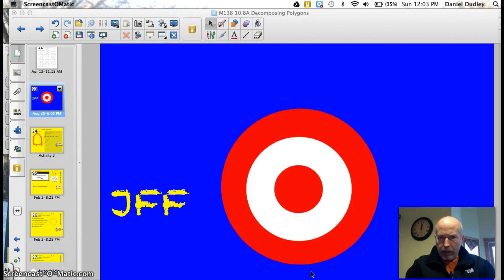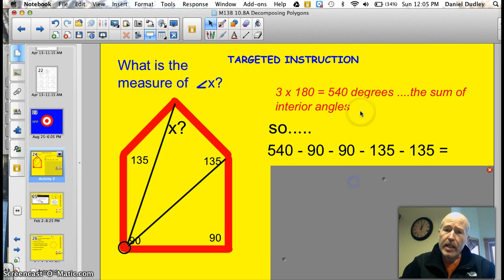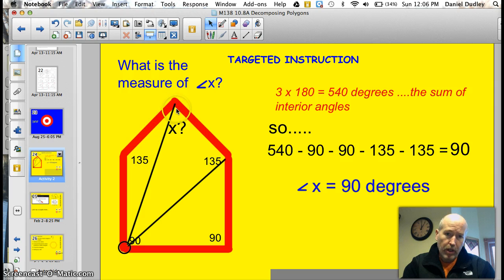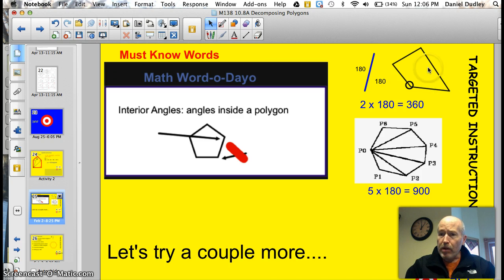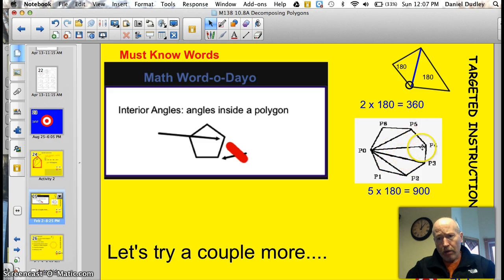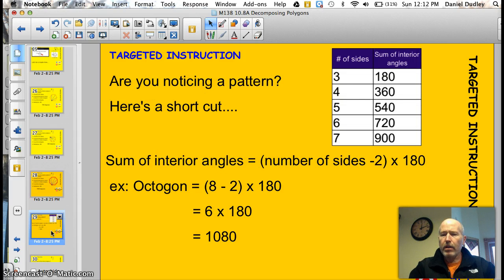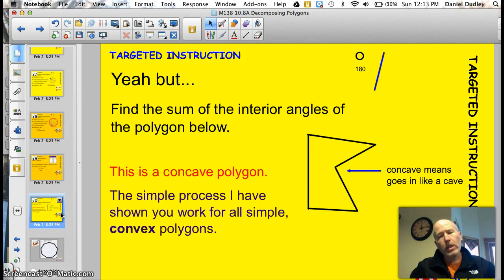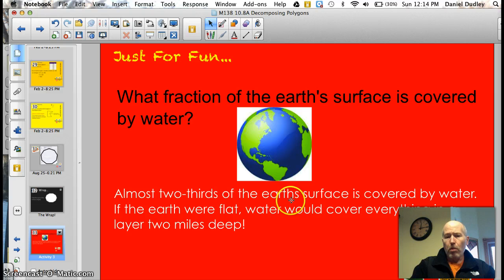10.8A Breaking Polygons into Triangles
I can break polygons into triangles to determine the sum of the interior angles.